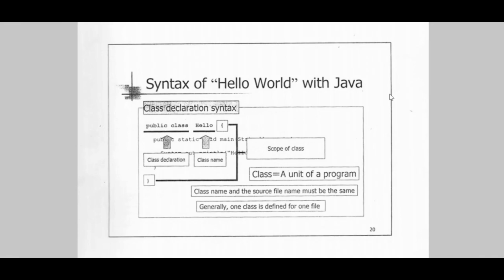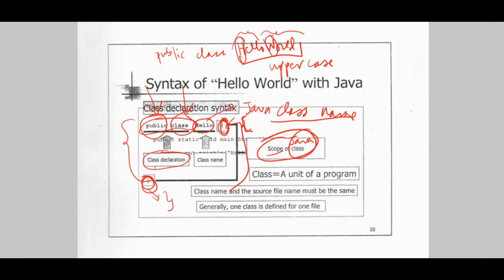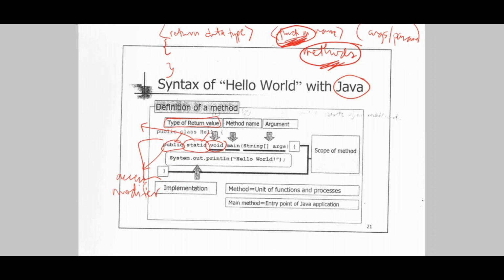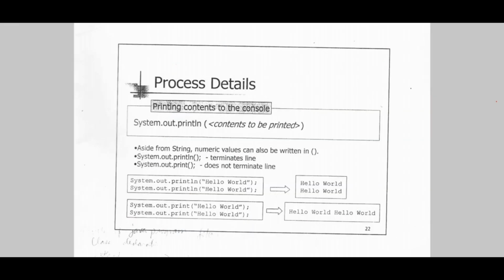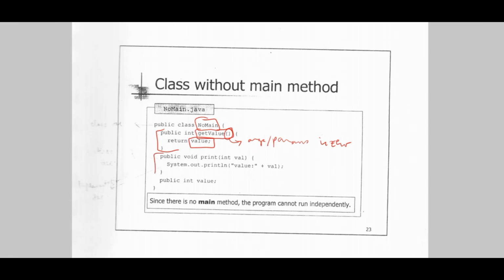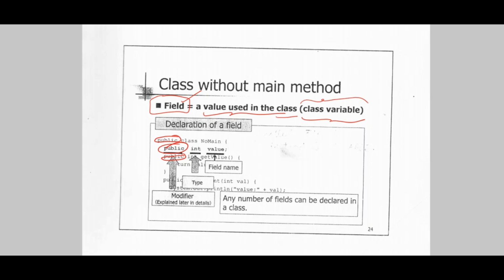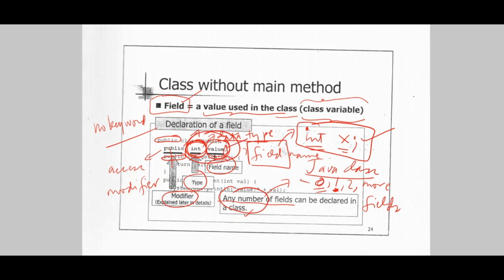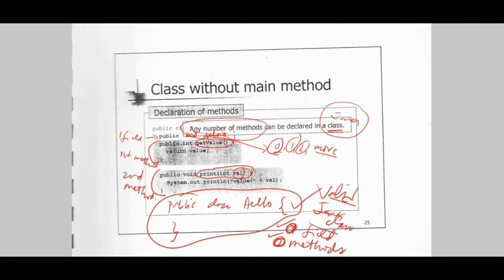CPE 121 Lecture 3 - Java Class, Fields, Methods